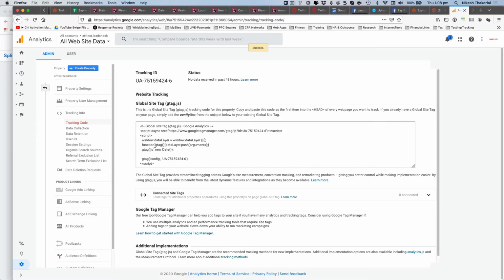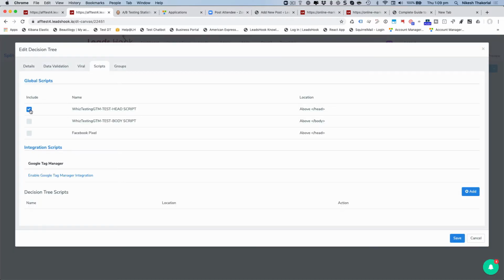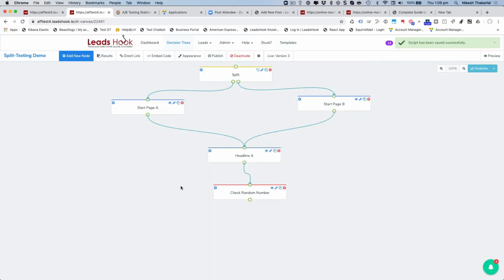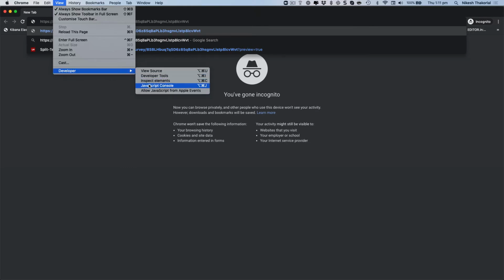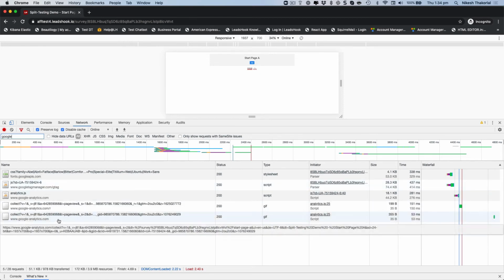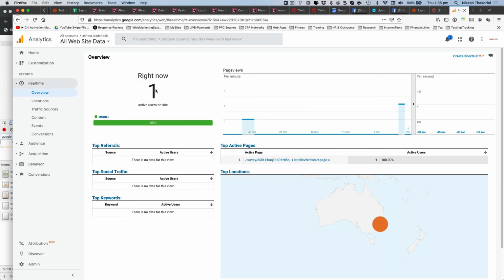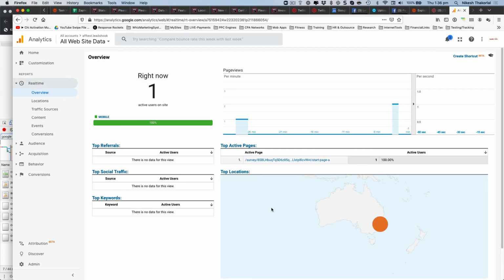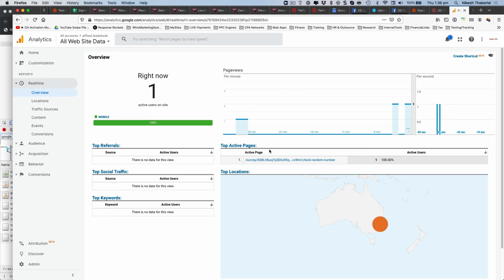How to Setup SplitTesting - Tracking in Google Analytics (Video 8)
How to Setup Split Testing to see your metrics inside Google Analytics